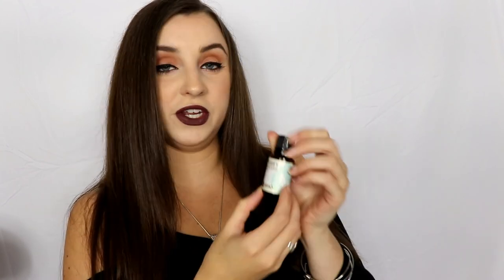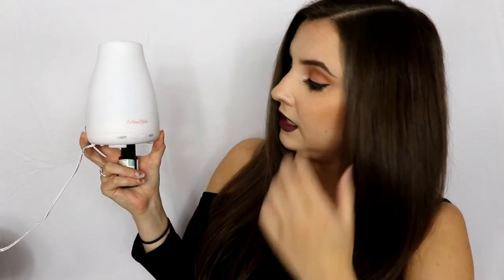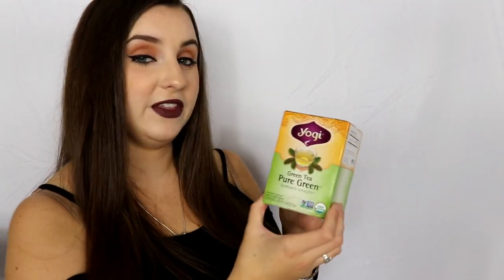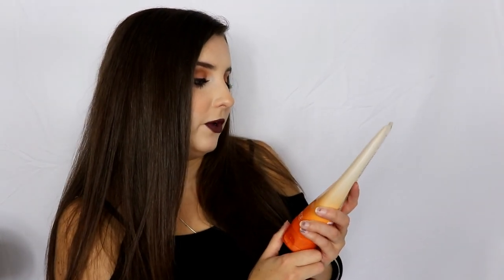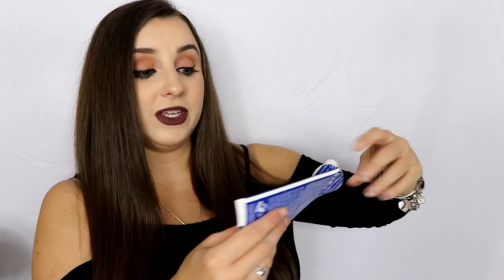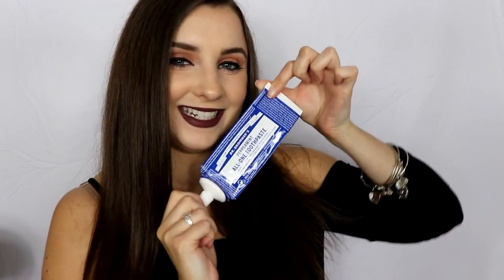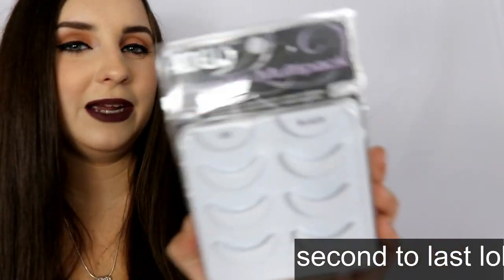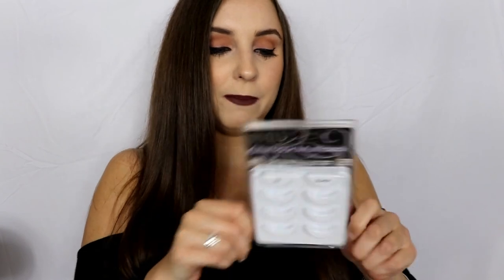AUGUST EMPTIES, CHIT CHATS, THANK YOU! | Products Used Up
Hi guys! In todays video I talk about a lot of different topics haha. Mainly, I talk about the products I’ve used up in the month of August. I haven’t made a video like this for a while so it was time! My ankle has recovered a lot and I am now back on here for good! I’ll see you in my next video!! Bye guys! xoxo

Products Mentioned:
Rocky Mountain Oils - Purify Essential Oil
Aroma Soft Essential Oil Diffuser
Yogi "Pure Green” Tea
Lavanila Vanilla Breeze Sport Lux Deodorant
Giovanni Tangerine and Papaya Butter Shampoo
Alba Botanica Hawaiian Conditioner
Dr. Bronners Peppermint toothpaste
YesTo Carrots Facial Cleanser (fragrance free!)
Too Faced Better Than Sex Mascara
Ardell Glamour Lash Multipack
Mario Badescu Rosewater Facial Spray (not cruelty-free)

FAQ:
*What camera do you use?
Canon 80D
*What do you use to edit your videos?
Filmora